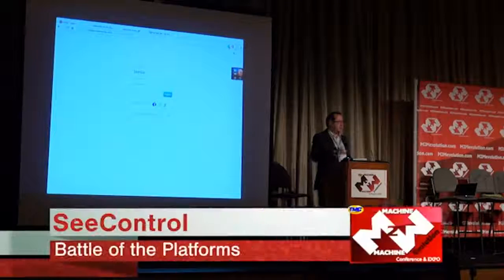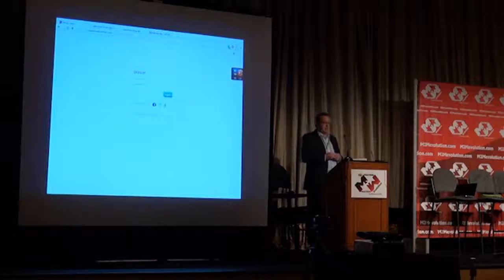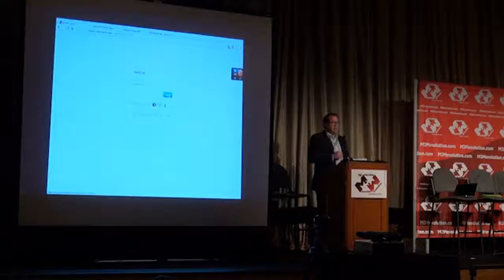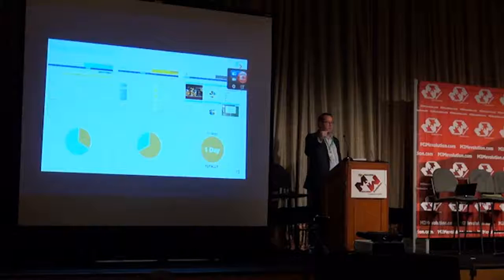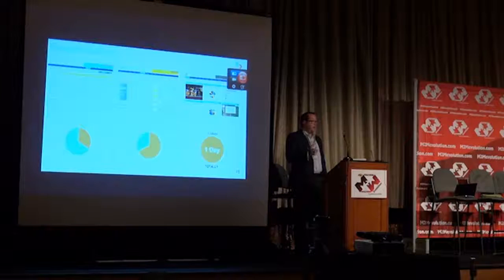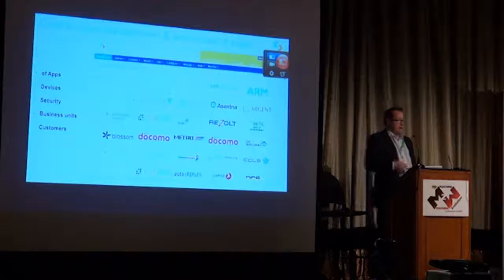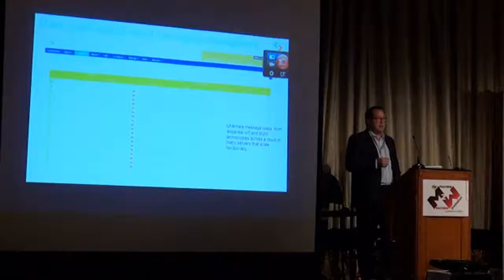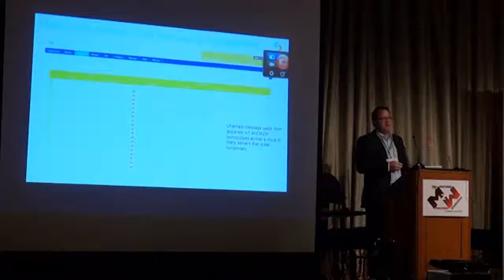Battle of the Platforms Las Vegas 2014: SeeControl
Battle of the Platforms Las Vegas 2014: SeeControl - Sep 02, 2014